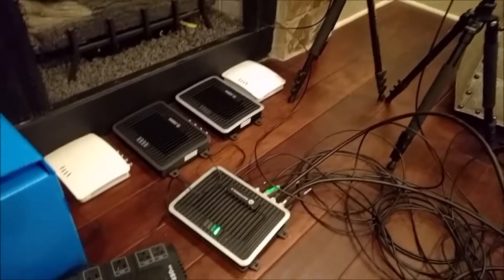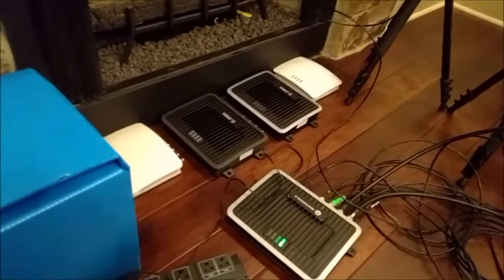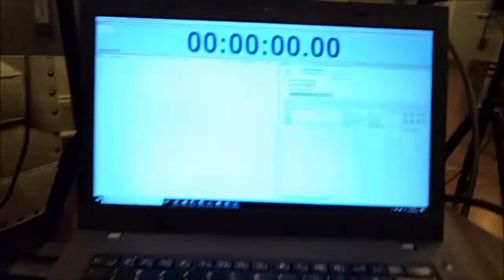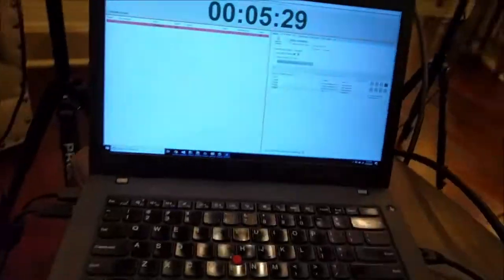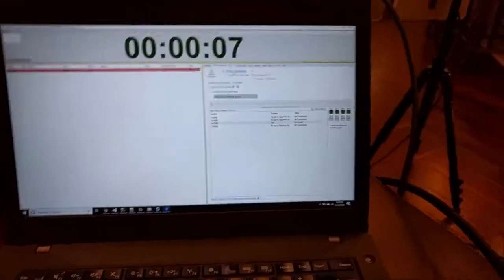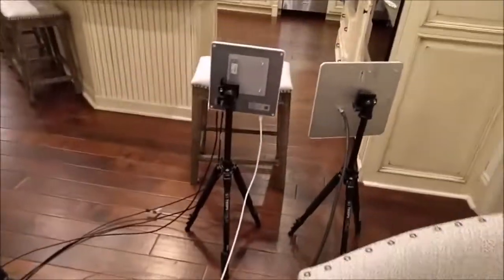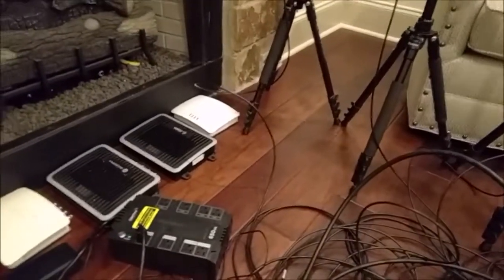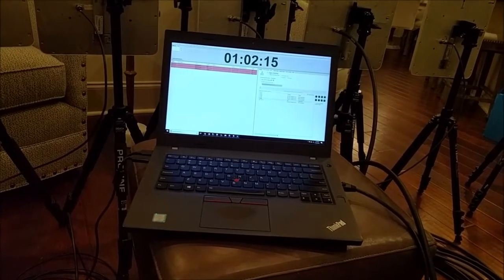FX9600 and FX7500 Performance Testing and Improvement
FX9600 and FX7500 Performance Review